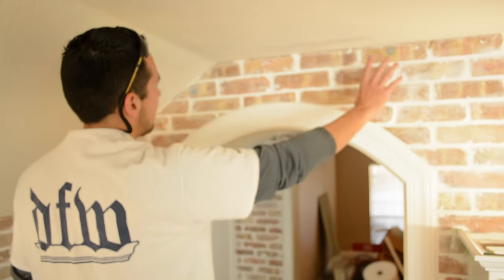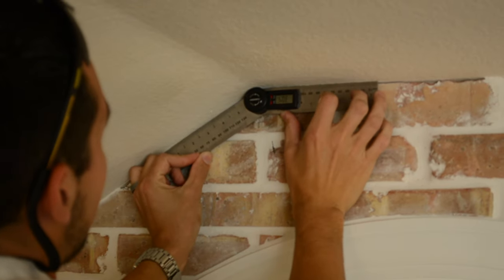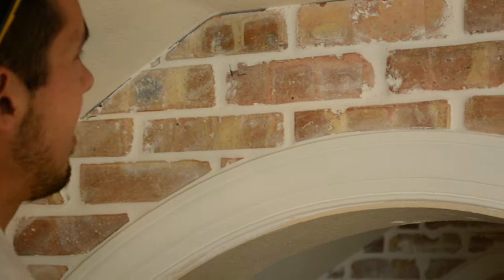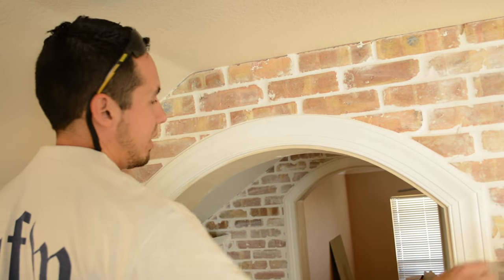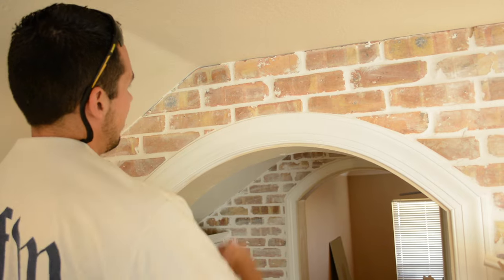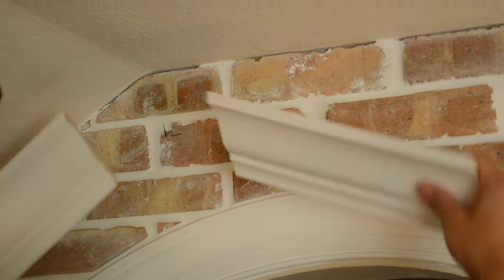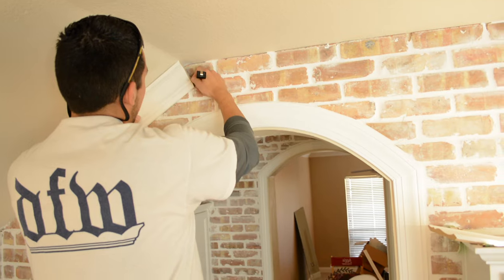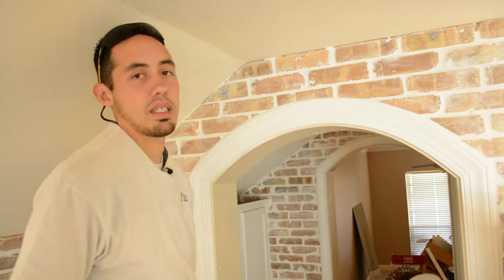Vaulted Crown Moulding - How to Find Peak Angles